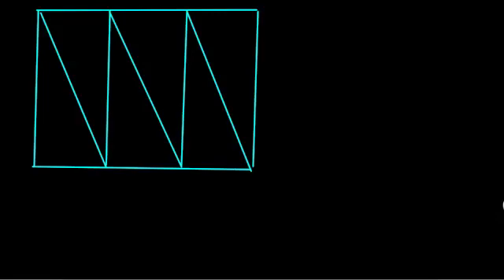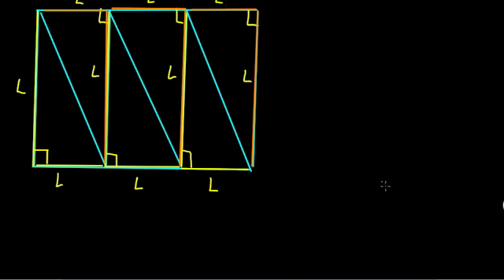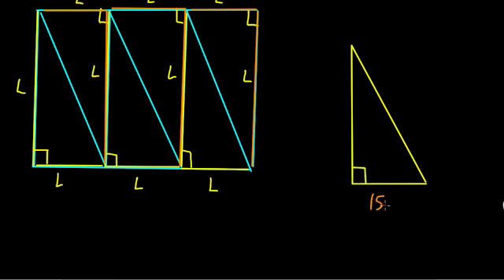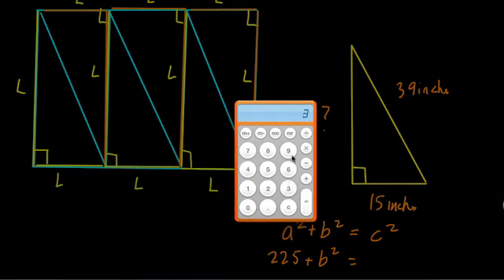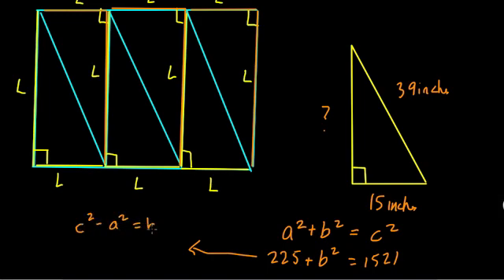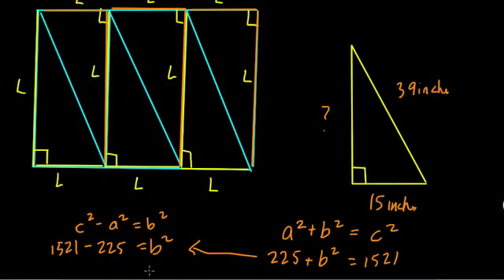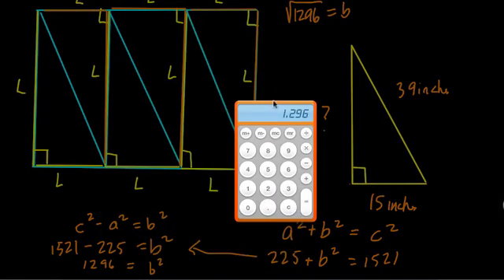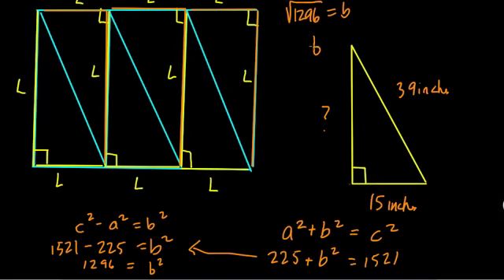Pythagorean Theorem Word Problem #49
problem exploring different aspects of the pythagorean theorem